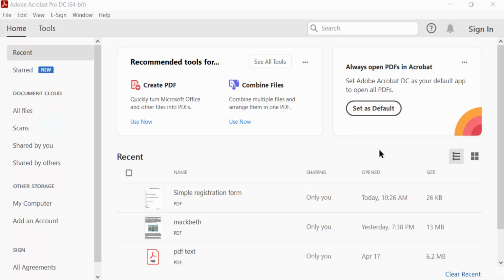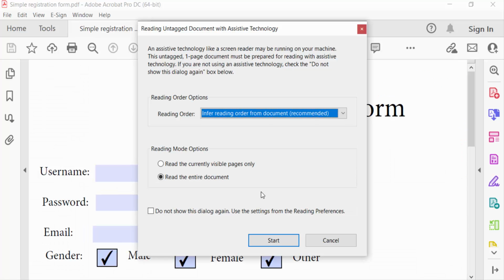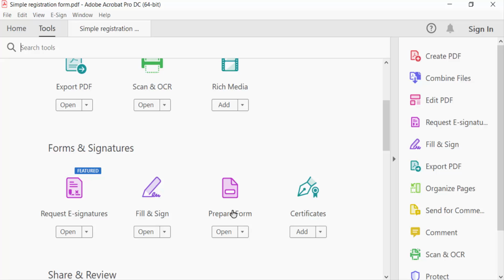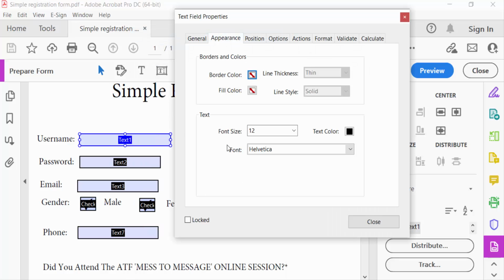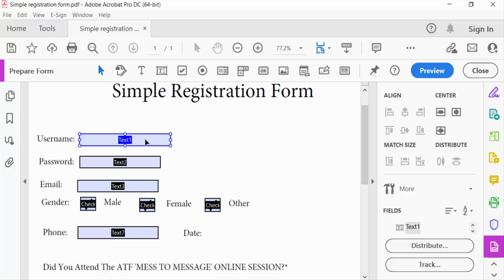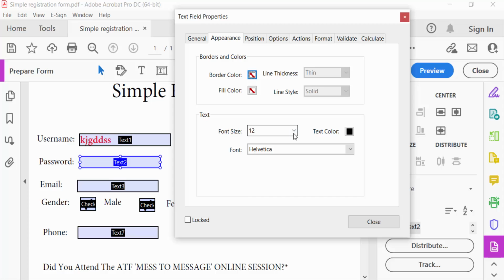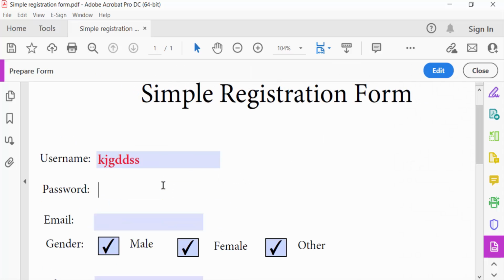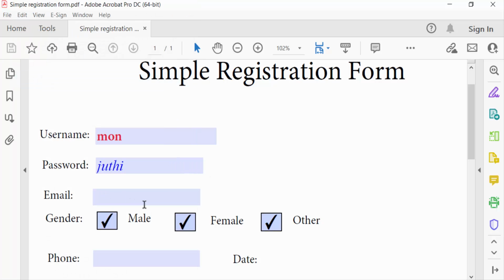How to change fillable text field font size and color in PDF using Adobe Acrobat Pro DC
Hello everyone, Today I will show you, How to change fillable text field font size and color in PDF using Adobe Acrobat Pro DC.